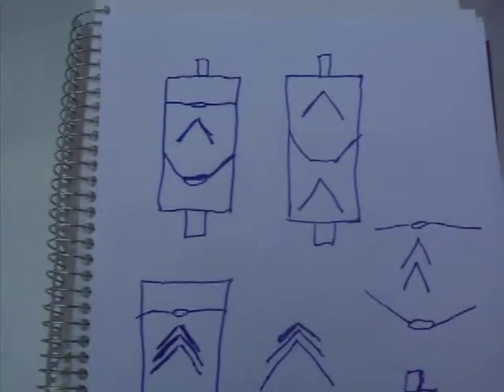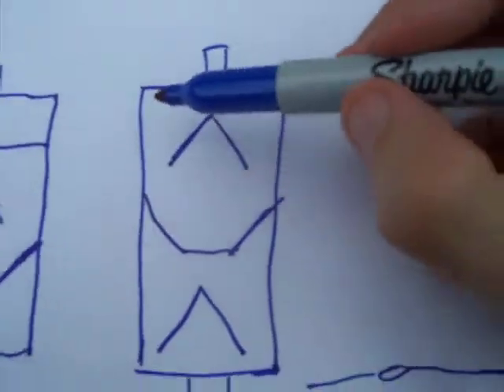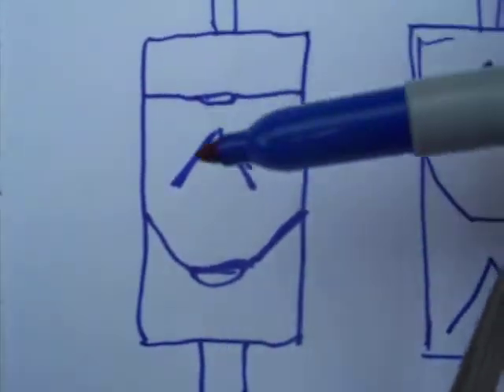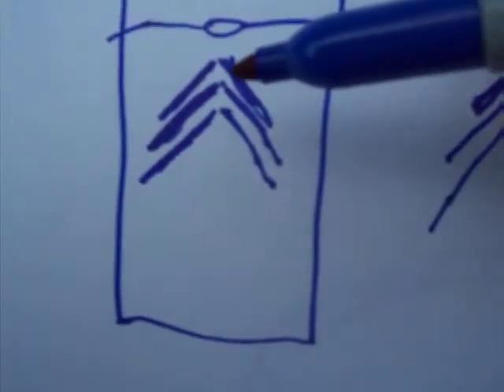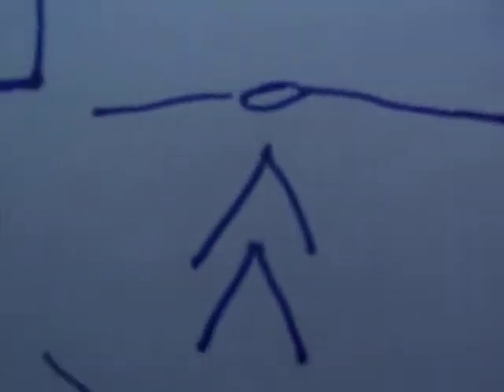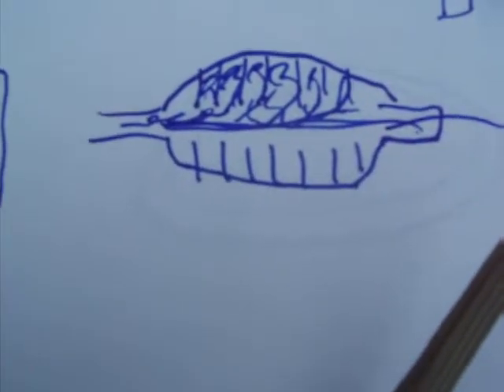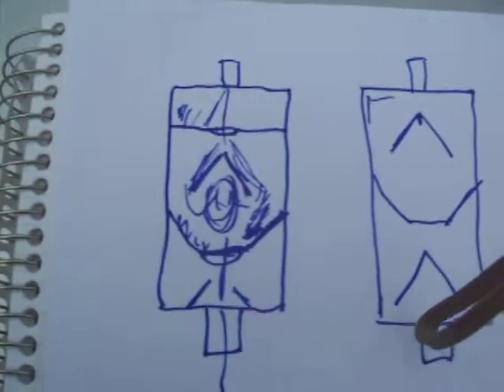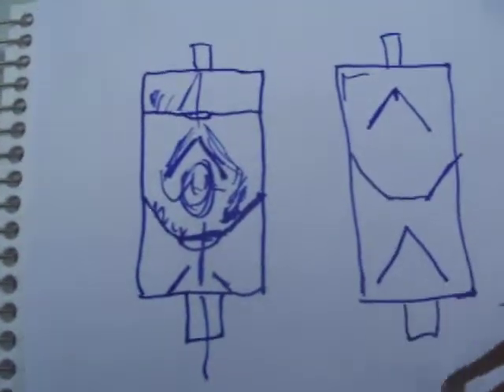How Flowmasters Work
This is a little on how Flowmaster mufflers work.